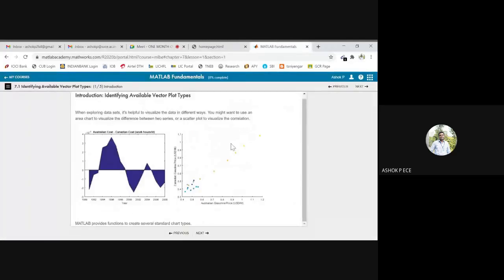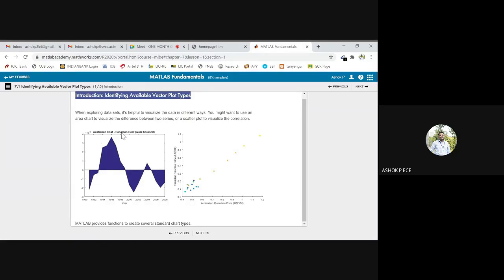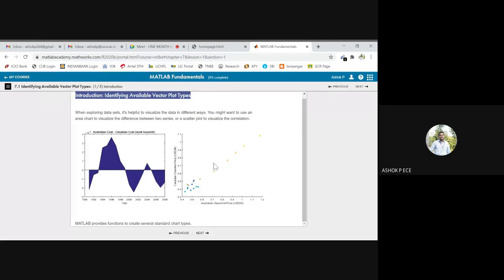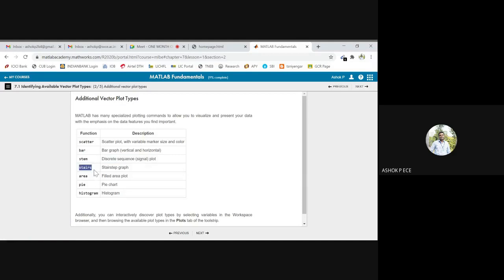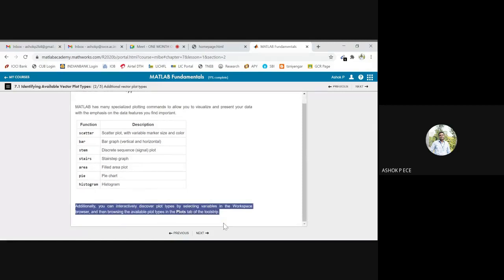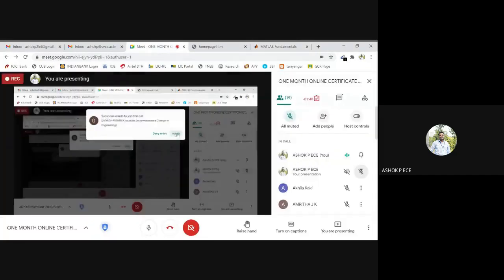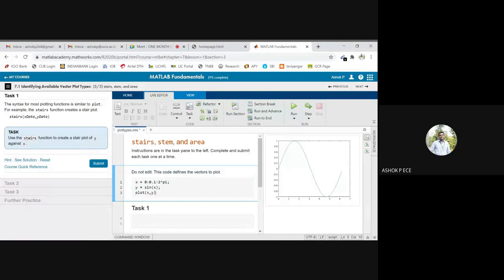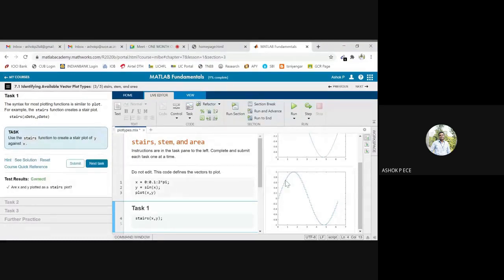CME | Lecture-120 | Plot Types in MATLAB Part-1